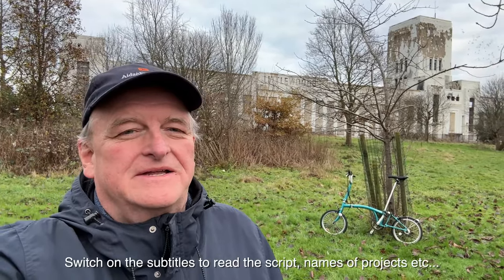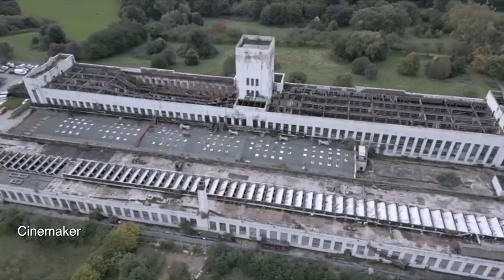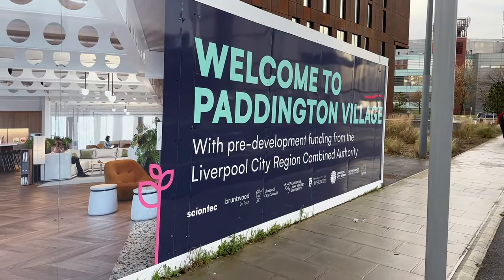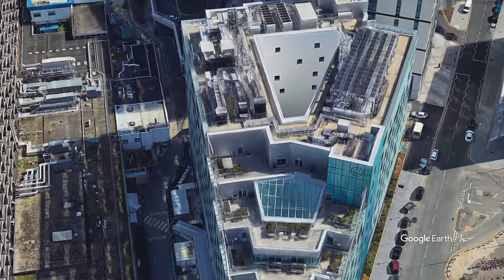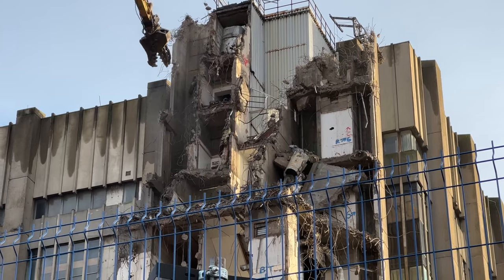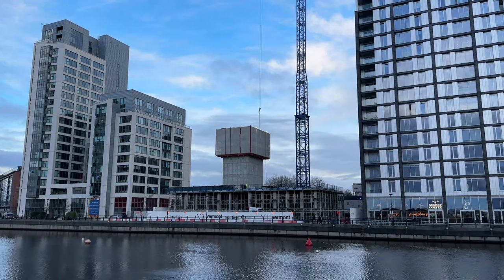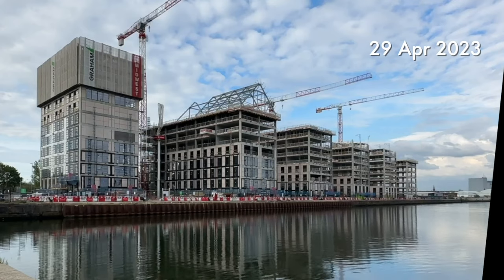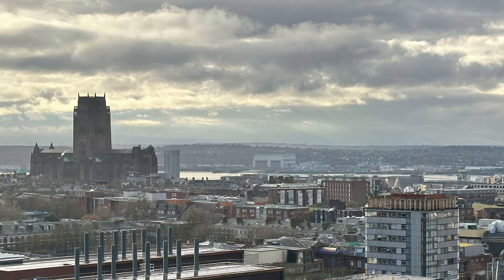LIVERPOOL BUILDING BOOM | Construction Renovation Demolition (mostly ) 4k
Construction, renovation and demolition are in progress in central Liverpool. We explore what I'm calling the 'central swathe' - a path from the Littlewoods Building in the East to Millers Quay in the west - on the Wirral - looking at new construction with some renovation of old buildings and demolition of a relatively new one. I've included some panoramic views over Liverpool city centre, with Google Earth visualisations and drone images by Cinemaker.

0:00 Introduction
0:25 Littlewoods Building
2:18 Hemisphere
3:28 Liverpool Royal University Hospital
4:50 Demolition of the old building
6:08 TJ Hughes new residential building
6:30 Limelight former Natex on old coach station site
6:55 Walker Art Gallery exterior renovation
7:20 Patagonia Place Liverpool Waters
8:05 Isle of Man Ferry Terminal
8:40 Millers Quay Wirral Waters
9:10 Metropolitan Cathedral & Victoria Building

More and more, I am documenting the construction of buildings by taking time-lapse views during the construction. I intend to develop this further in the future.

The pace of development is somewhat slower than in Manchester, but I don't see that as a problem. There are some fantastic new developments in progress in Liverpool and I feature a few of them here.